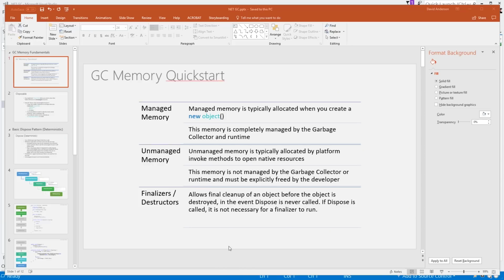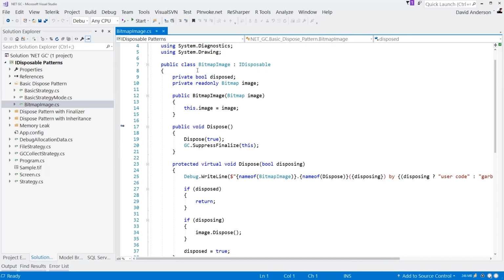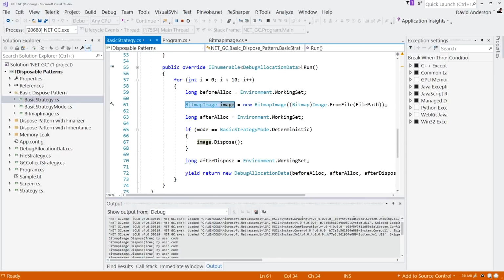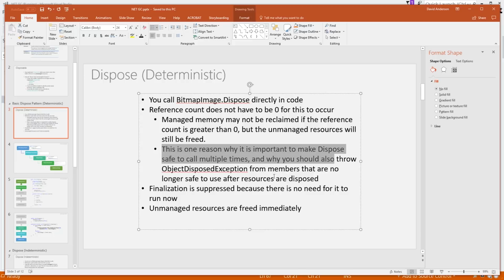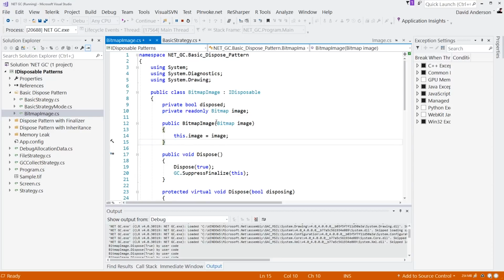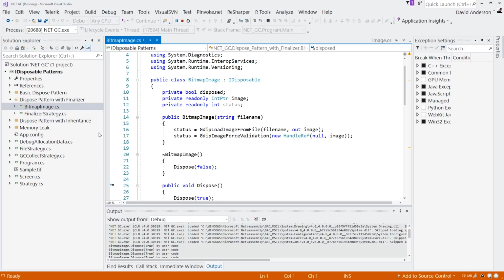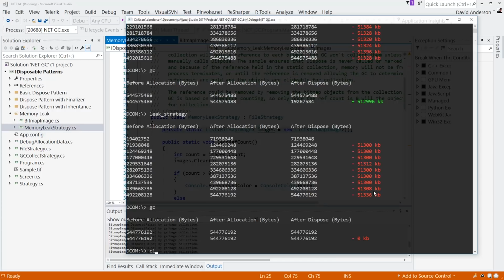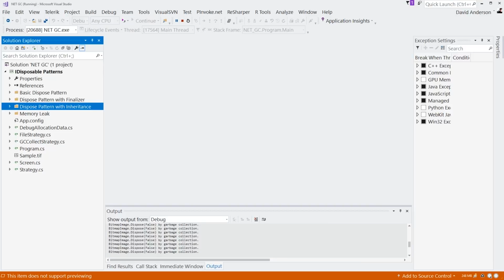How IDisposable, Dispose, and Finalizers work in C#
In this video I will do my best to help you fully understand the IDisposable interface, the basic dispose pattern, finalizers, and how your implementations of Dispose interact with the GC and garbage collection when dealing with managed and unmanaged memory.